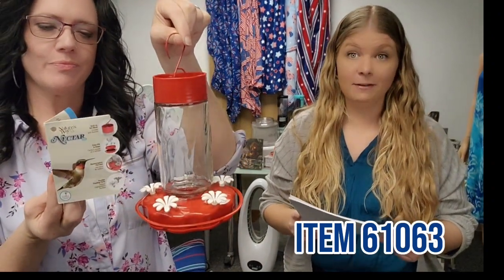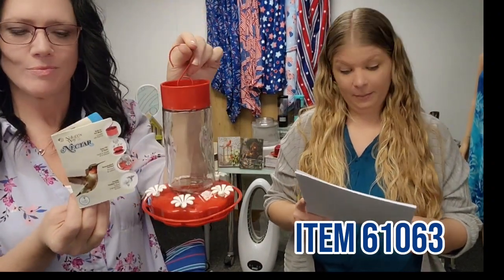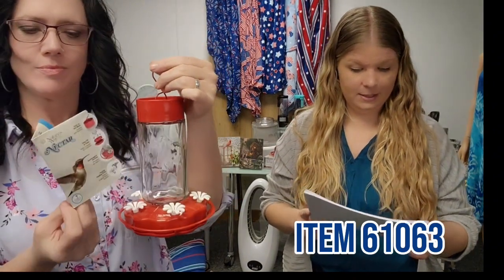7F 61063 Glass Hummingbird Feeder - 2 Pack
61063 Glass Hummingbird Feeder - 2 Pack